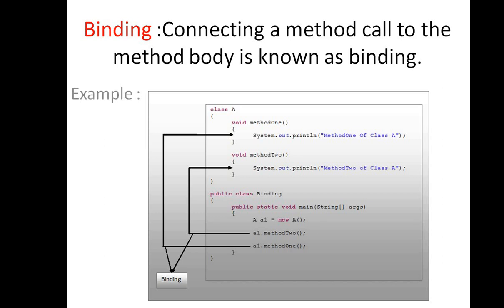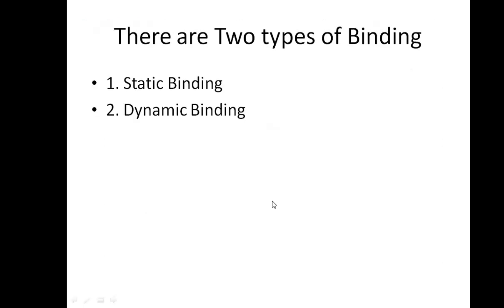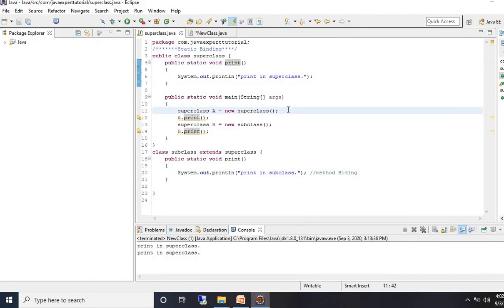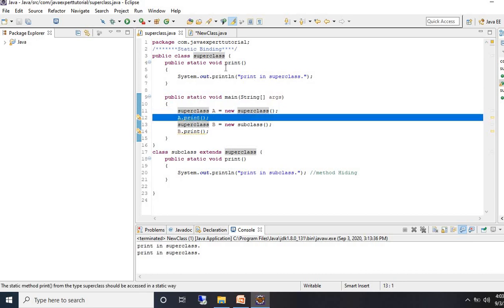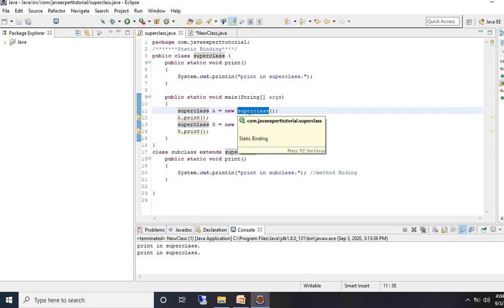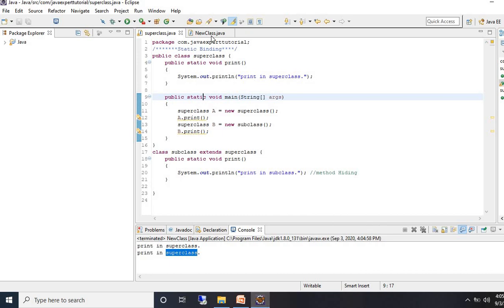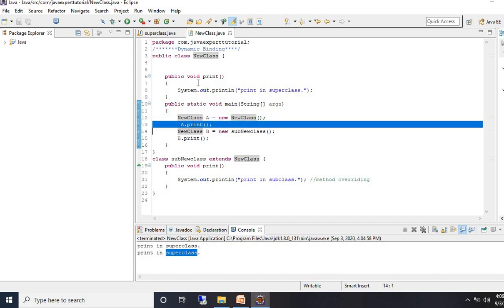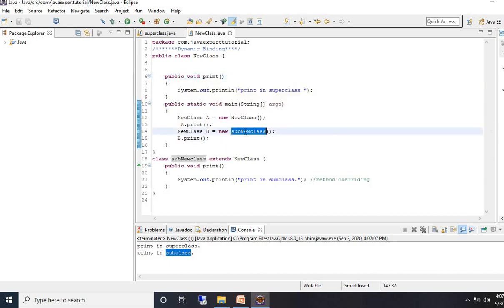Static & Dynamic Binding in Java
Hi guyz,
This video explains Static and Dynamic Binding in Java ...